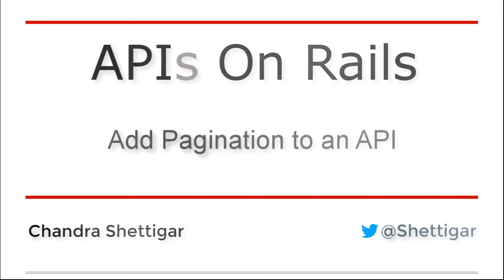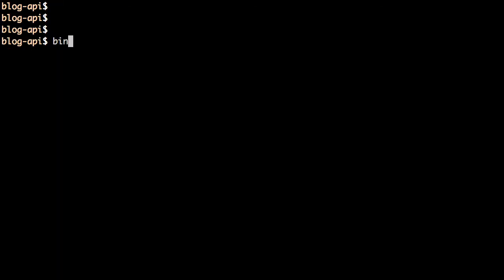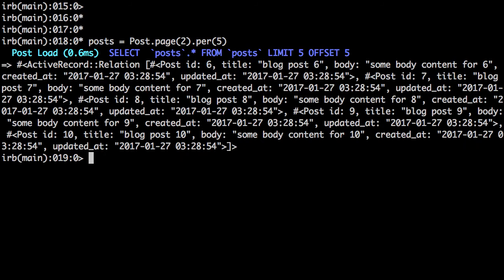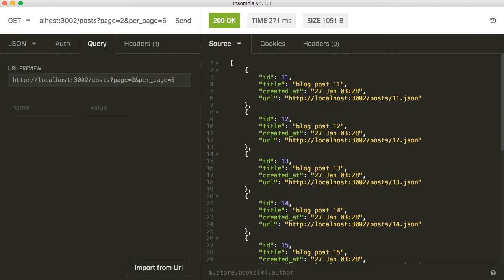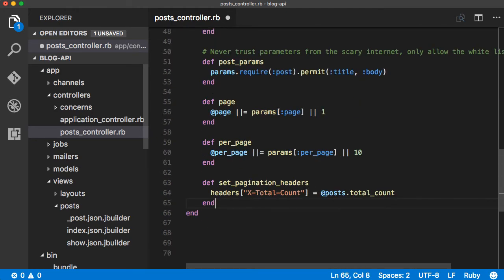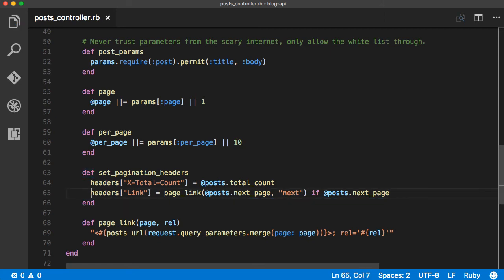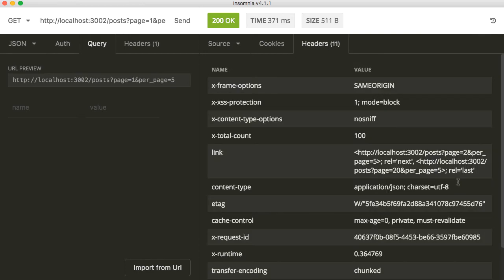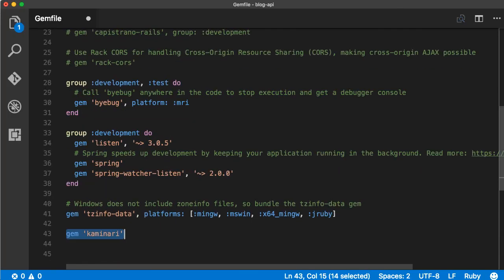Add pagination to an API - REST APIs On Rails w/ Docker - Episode #4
In this episode I will show you how to add pagination to an index API in the api-only Rails application that we created in episode #3 Also, the application will be run on docker using docker compose. I will be using Kaminari gem to implement pagination.

There are two approaches to add pagination data in the API response - first is to add the pagination metadata (total count, links to the next, previous, first, last page etc) in the JSON response body and the second approach using http response headers. My preference is http response header which is explained in this video.

Author:

Chandra Shettigar | Producer of | Software Engineer with over decade of experience writing softwares - web & mobile apps.